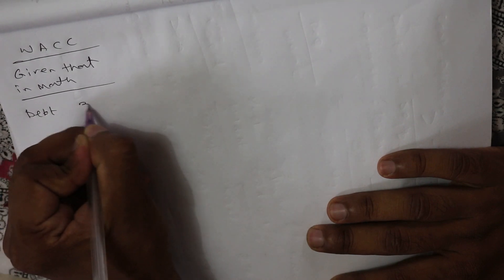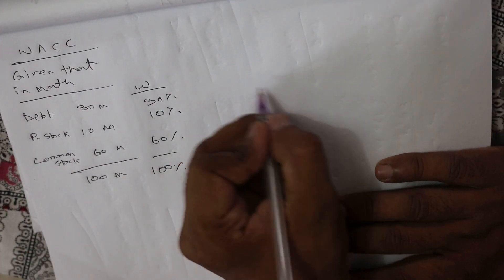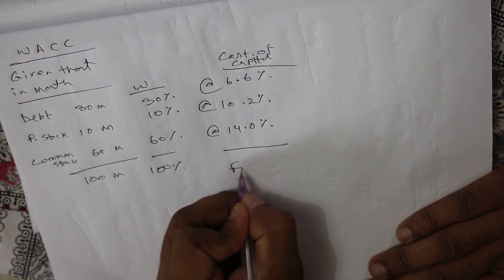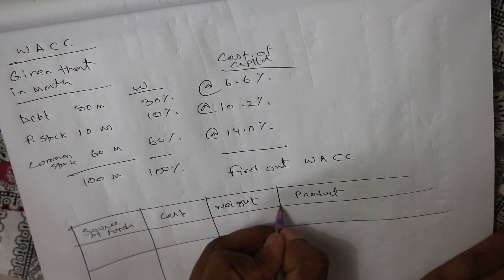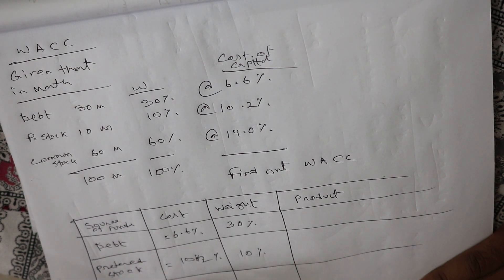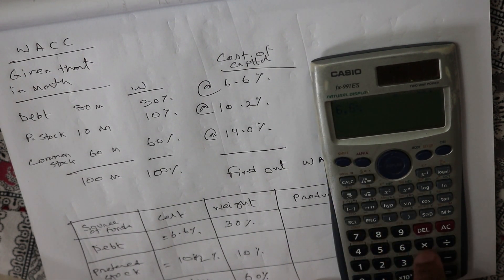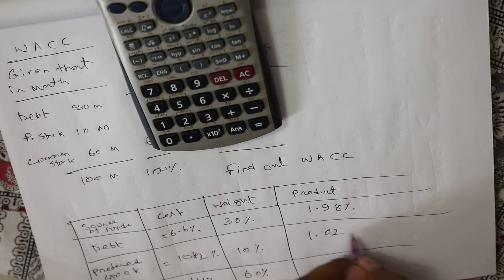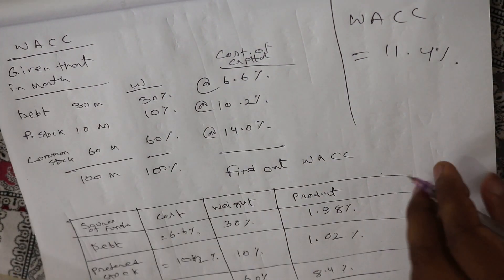weighted average cost of capital (WACC) in Easy ways.